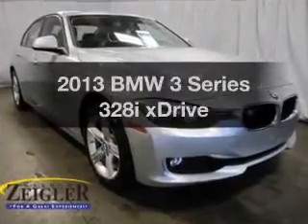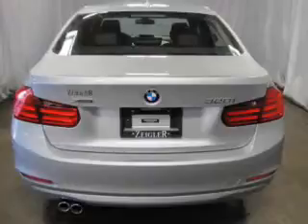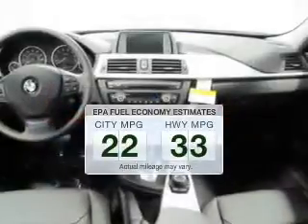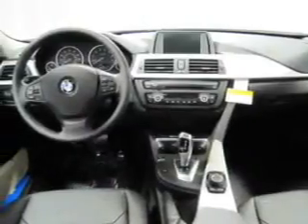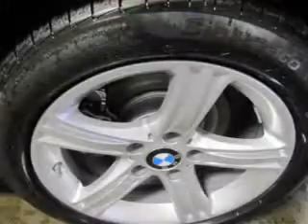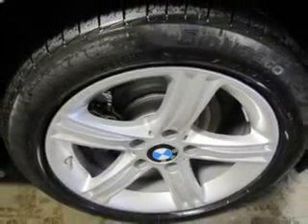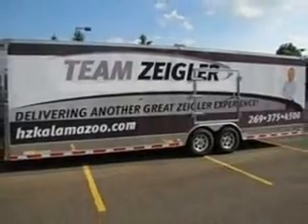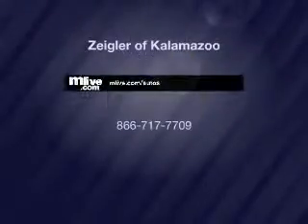2013 BMW 3 Series - Kalamazoo MI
Year: 2013
Make: BMW
Model: 3 Series
Trim: 328i xDrive
Engine: 2.0 liter inline 4 cylinder 16 valve
Transmission: 8-Speed Automatic
Color: Glacier Silver Metallic
Mileage: 1
Address:
4201 Stadium Drive